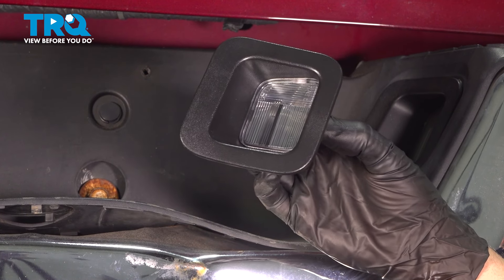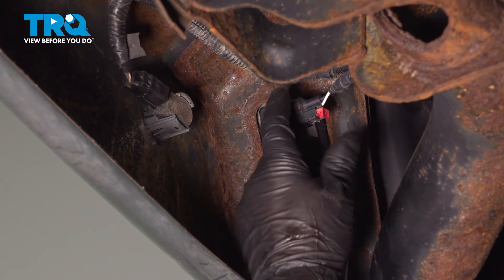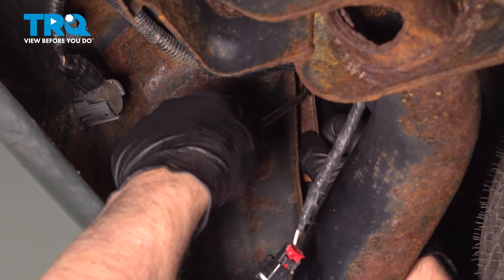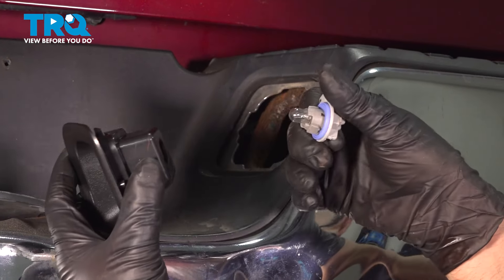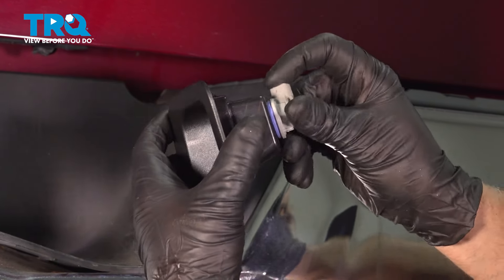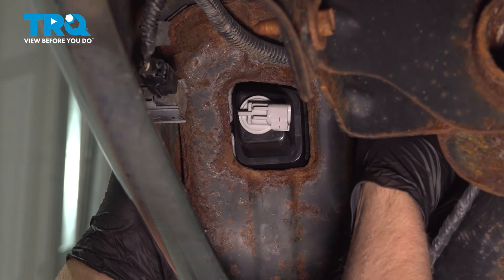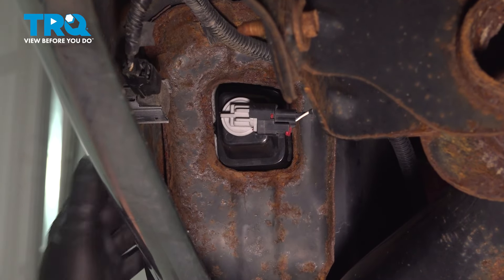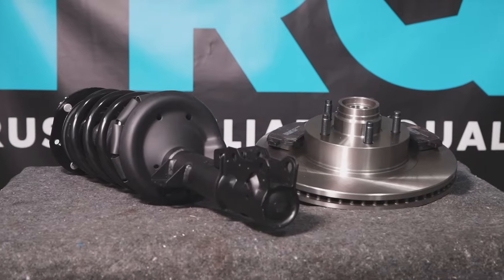How to Replace License Plate Lights 2011-2018 Ram 1500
This video shows you how to install new license plate lights from TRQ on your 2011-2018 Ram 1500.

2011 Ram 1500
2012 Ram 1500
2013 Ram 1500
2014 Ram 1500
2015 Ram 1500
2016 Ram 1500
2017 Ram 1500
2018 Ram 1500